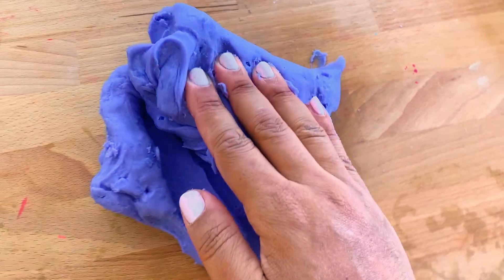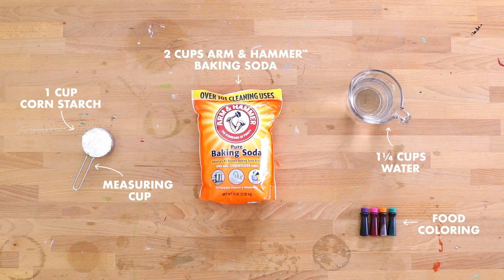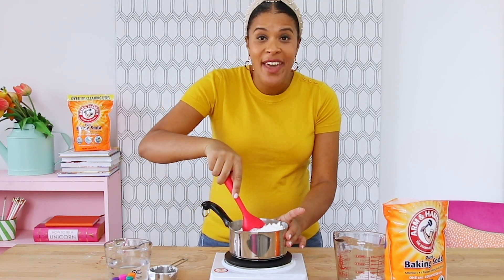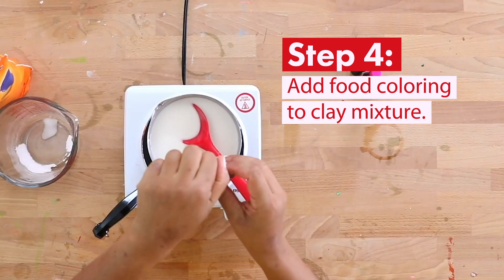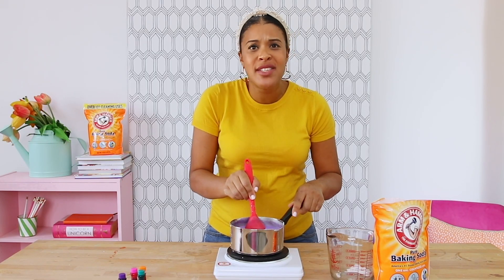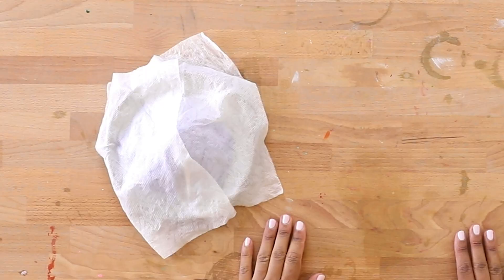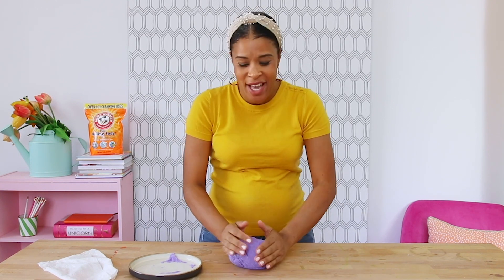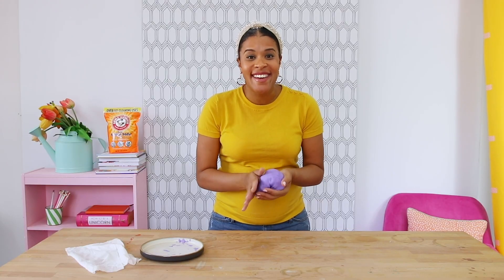At Home Modeling Clay Fun for Kids | ARM & HAMMER™ Recess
Here is a classic Baking Soda clay recipe for the kids. Clay is a great learning tool for kids of all ages: try making letter shapes, jewelry holders, and more.

►Parents, share your tips in the comments below!

Craft time: 20 minutes
Time for you: About 20 minutes (or, enough time to squeeze in those final emails of the day).

Hey parents, welcome to ARM & HAMMER™ Recess! While you’re sending off those final emails of the day, your kids can enjoy an after school club from home filled with crafts, experiments, and snacks – while learning something too. It’s the break your kids need from class and you need from your day. Show us how you MakeYourBreak with ARM & HAMMER.